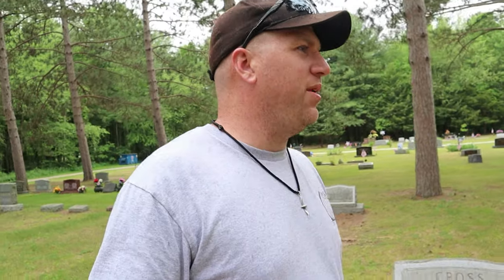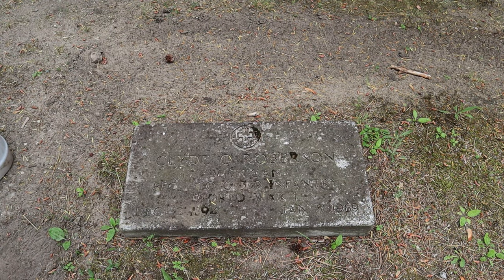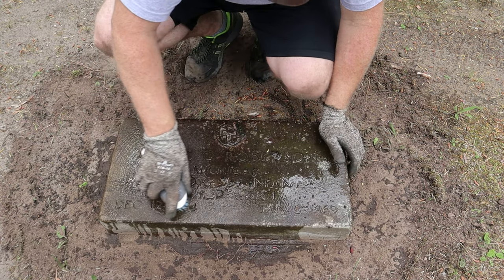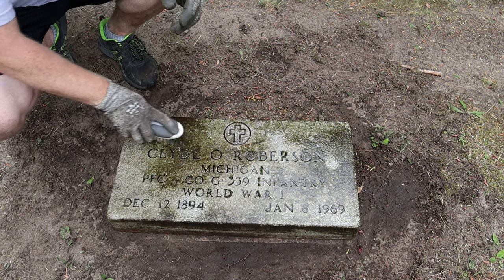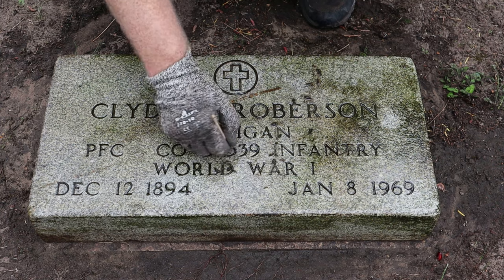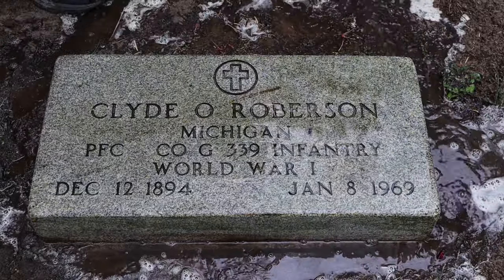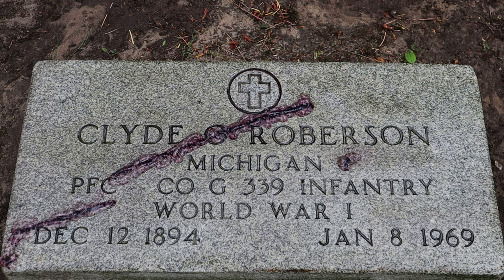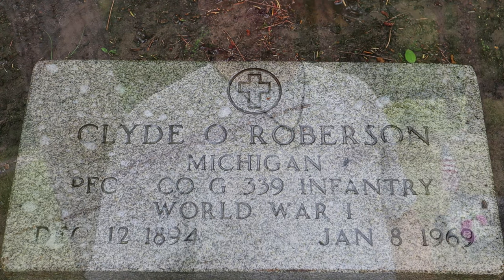Headstone cleaning: World War 1 Veteran headstone in rough shape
While fulfilling some find a grave photo requests I noticed a few veteran headstones that needed some attention. Less than an hour later I had 4 headstones and 1 bronze plaque cleaned up and looking like they were placed just that day! So happy I could restore honor to these men who gave so much to our nation!

If you would like to send me mail my mailing address is:
Midland MI, 48641

Any donations will go toward the cleaning and restoration of Veteran Grave markers or to Til Valhalla Project you can check them out